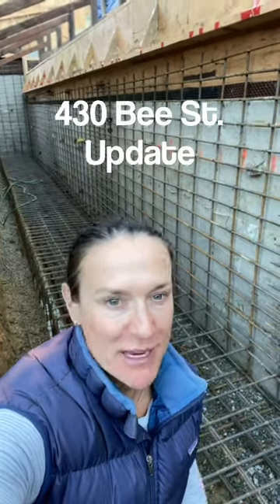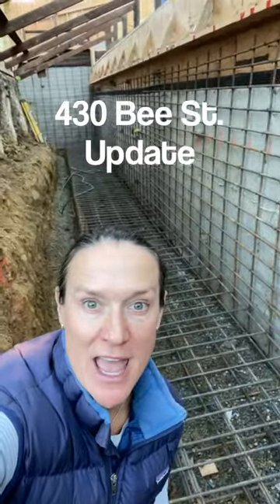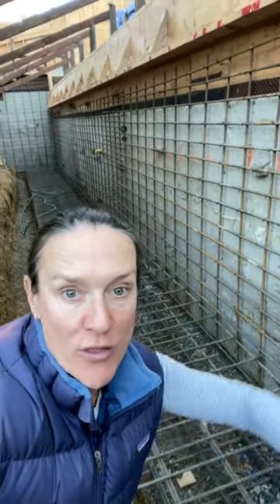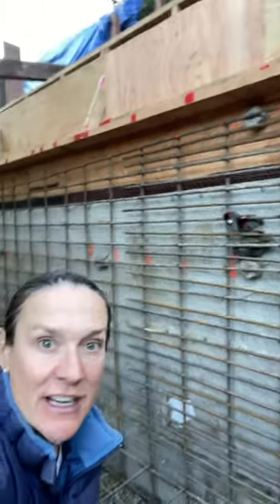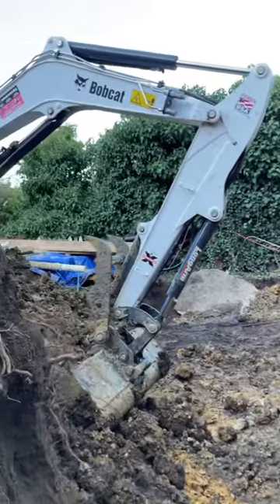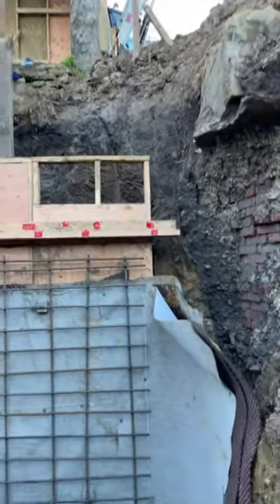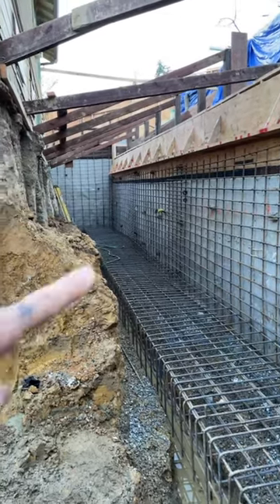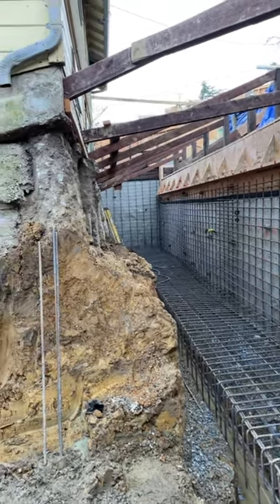New Home Construction Behind the Scenes in Sausalito California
Digging and moving dirt—a lot of it! We're at 430 Bee Street in Sausalito getting the foundation ready. Can't wait to move on to the build!

Real estate is more than just buying and selling houses. It means creating meaningful connections between buyer and agent, family and home, home and community. For 20 years Tyler Stewart has been successfully representing clients buy, sell, and fix the best homes in Marin and San Francisco. Her expertise, ingenuity and passion has influenced the way real estate is being done in the Bay Area today. If you’re ready to crush your real estate goals, Tyler Stewart is the next call you should make.

Follow Tyler & team on social media for all of the behind the scenes fun: